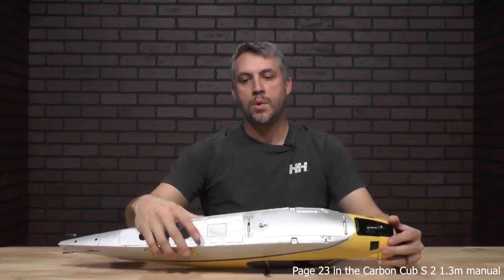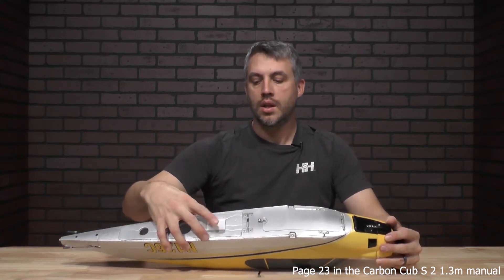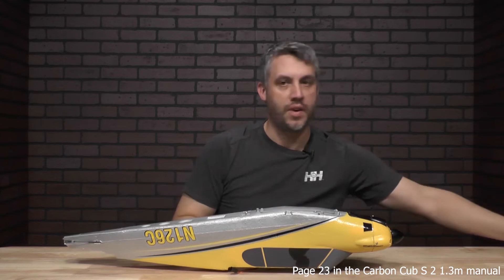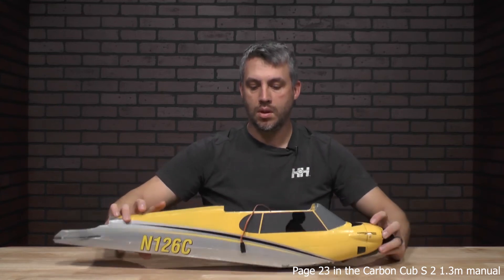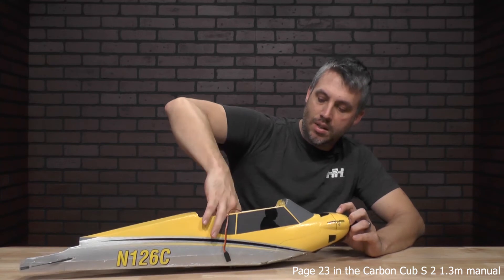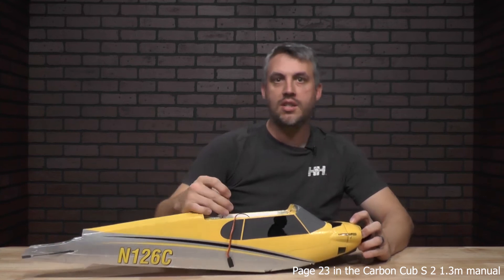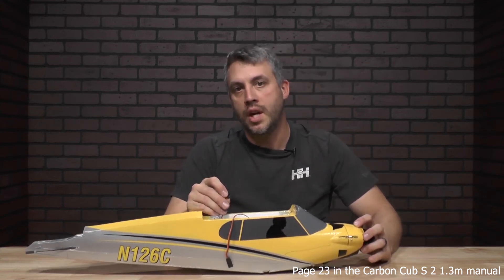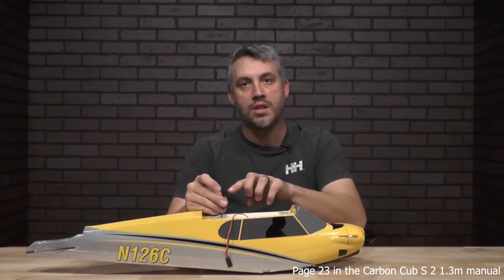From the Tech Desk: How to install the Landing Assist Sensor Module (LAS) in your Carbon Cub S2 1.3m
In this video we are going to show you how to install the Landing Assist Sensor Module (LAS) in your Carbon Cub S 2 1.3M.